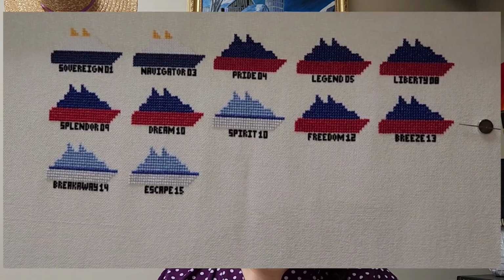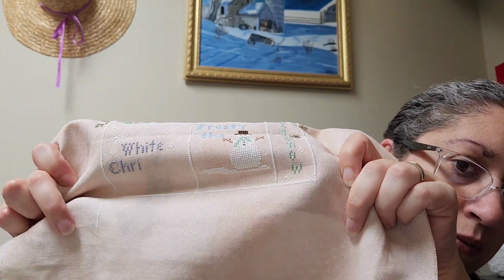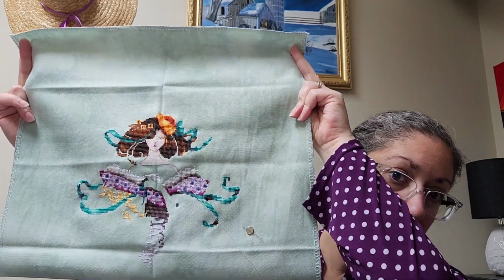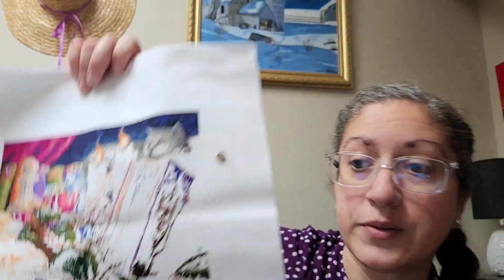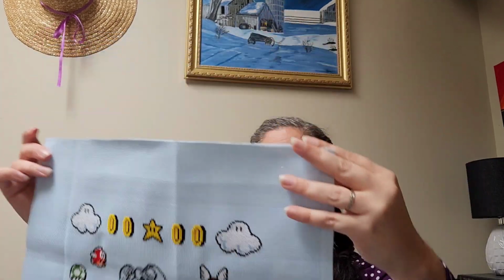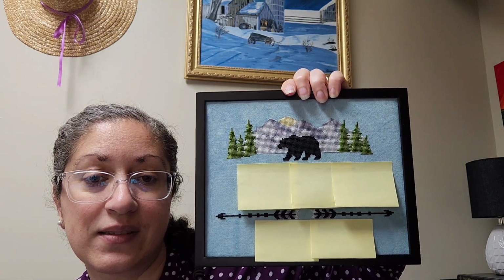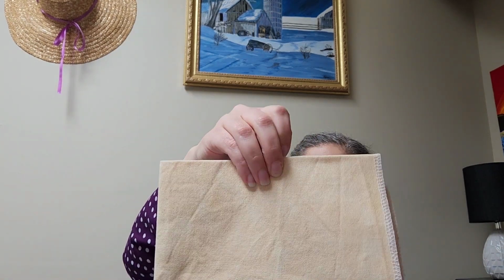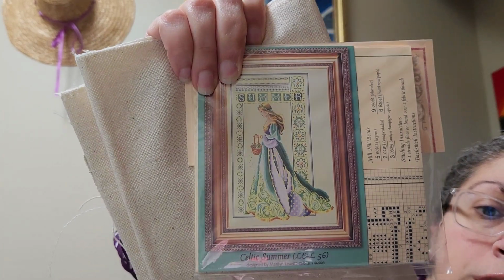Flosstube #14 - April wrap up and Maynia 2023 plans!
Welcome to my weekly flosstube video! I hope you enjoy all the progress I made this week! Happy Stitching!!

Products I use:
Project Bags
Scroll Frames
Black Aida
Floss Pallet

Projects I worked on this week:
Cruise Ships
Mountains Birth Announcement by StitchesLoversShop
Mini Curl Up With a Good Book by Heaven and Earth Designs
Blossom by Mirabilia
Boston Sports Mashup by Teren Stitching
Spring by the Cricket Collection
Snowflake Serenade by Country Cottage Needleworks
Super Mario by Choco Coco Stitch